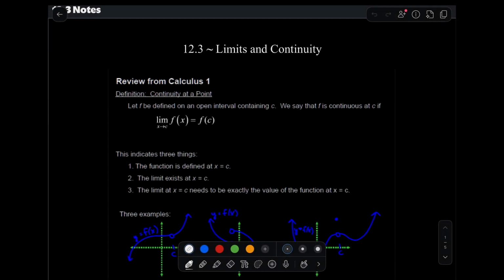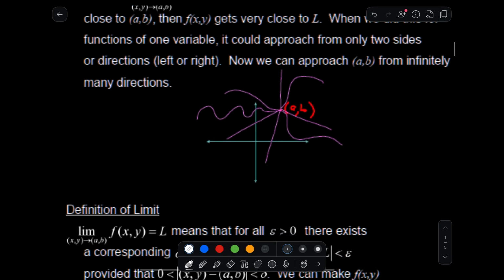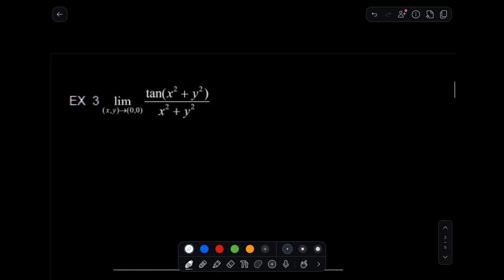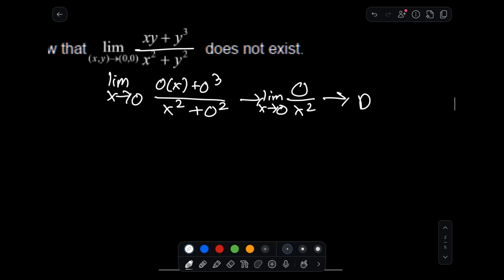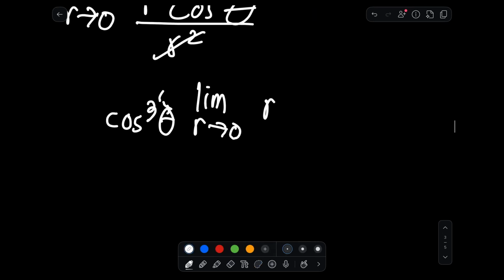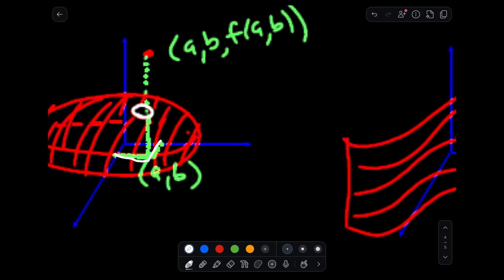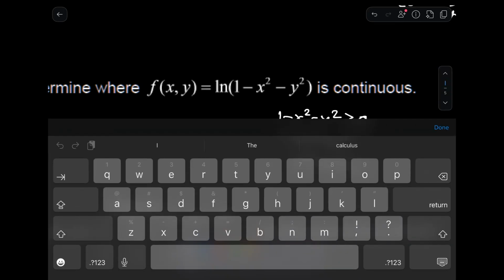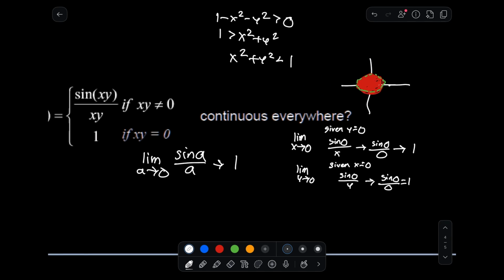Calculus 3 | 12.3 | Calculus of Vector-Valued Functions